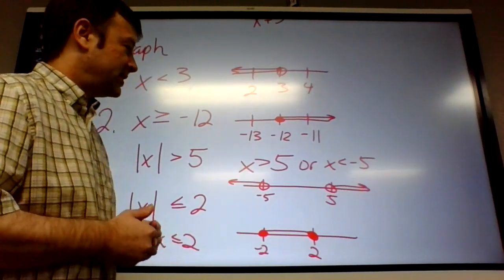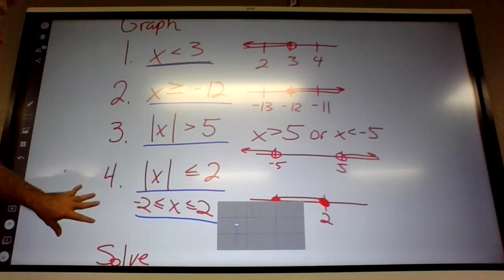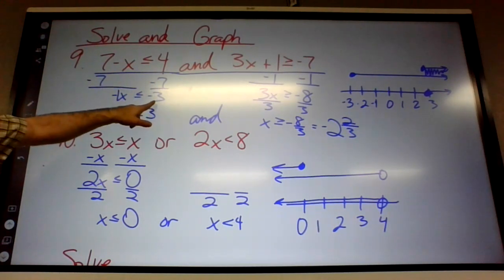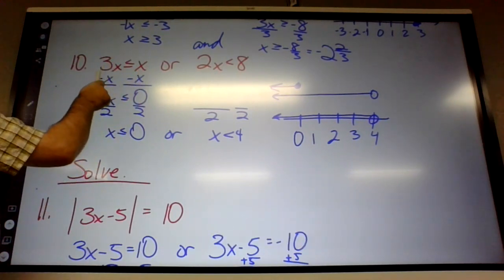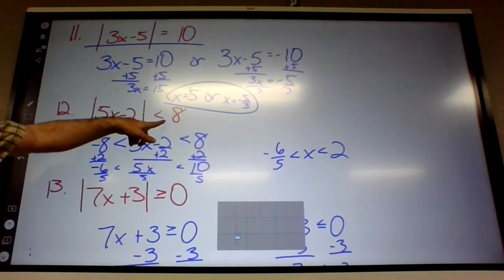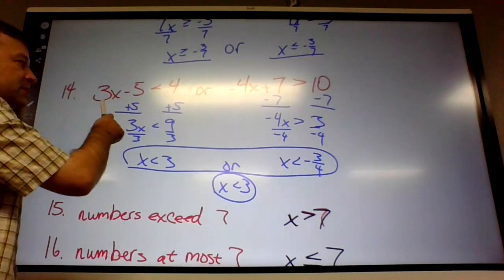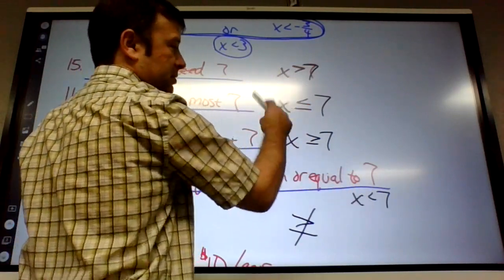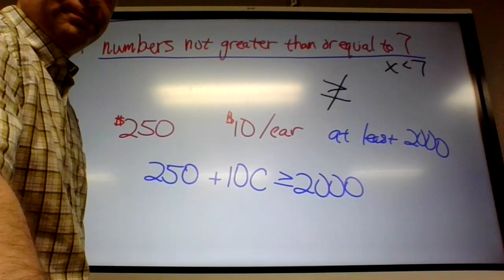Algebra 1 Ch4 Test Prep